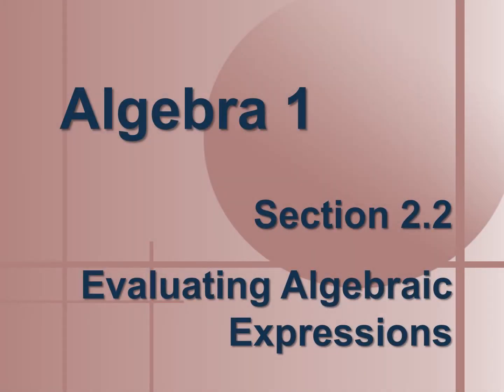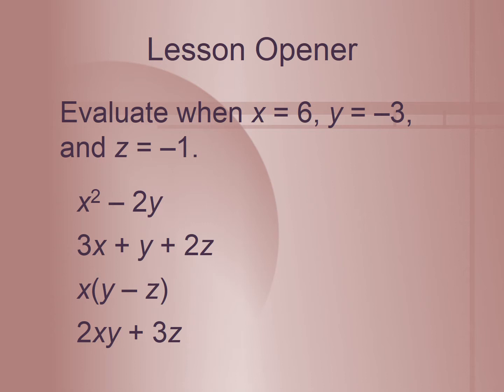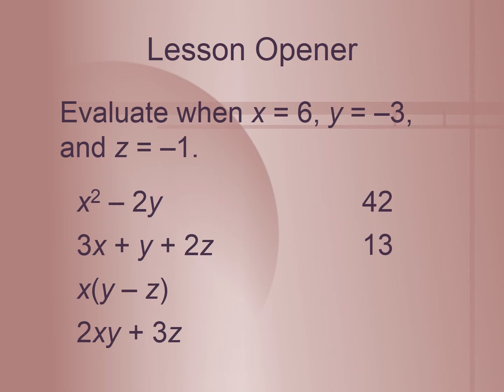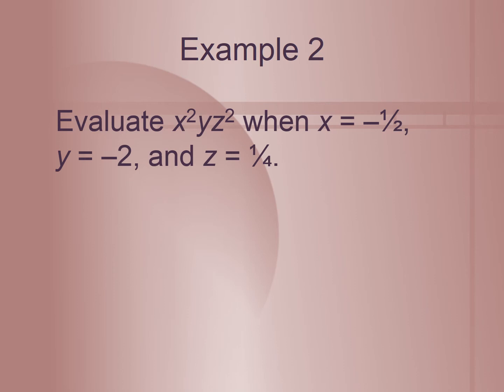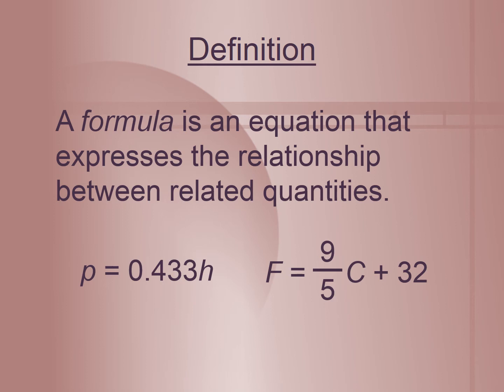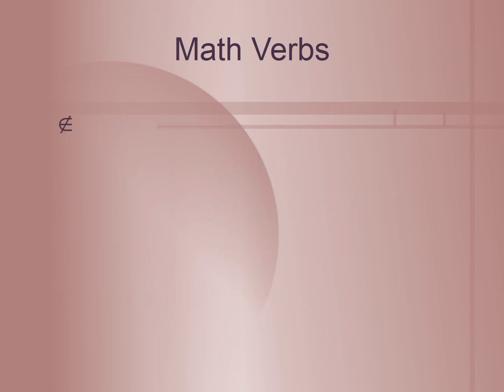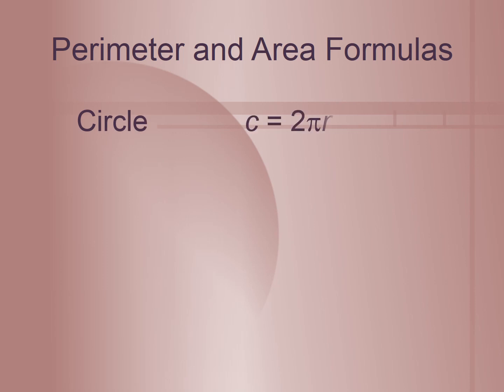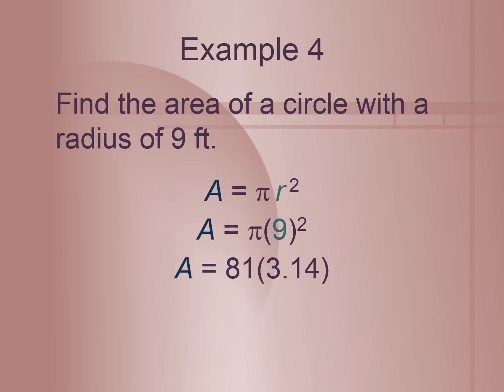Evaluating Algebraic Expressions (Alg1 2-2)